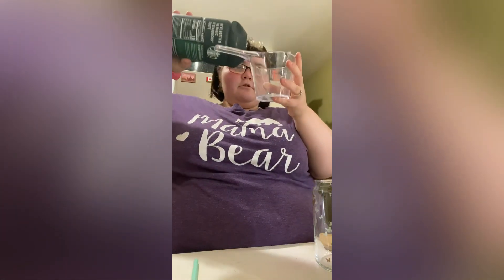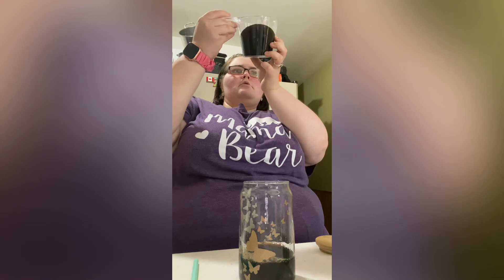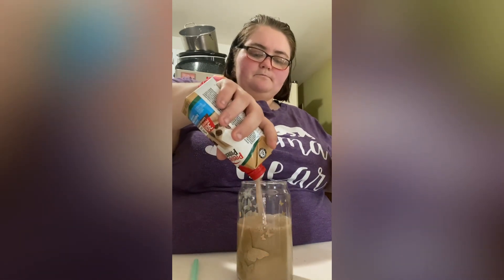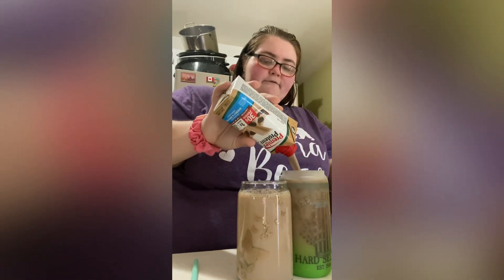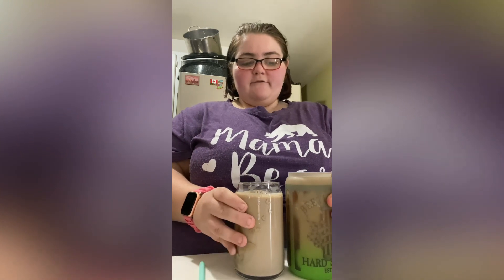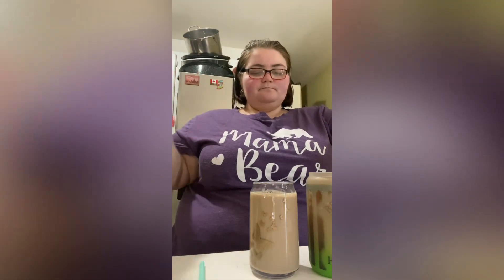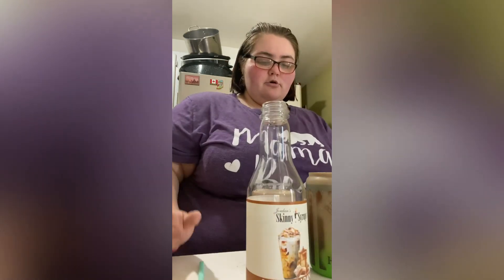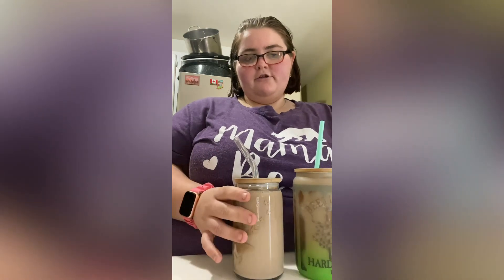Premier protein coffee salted caramel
Temu link